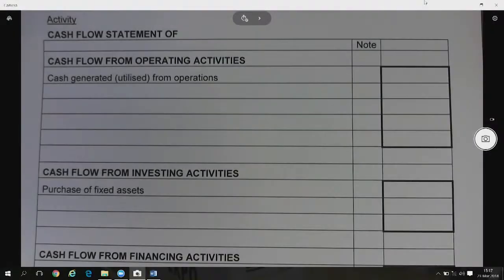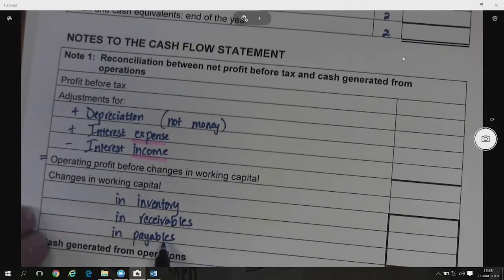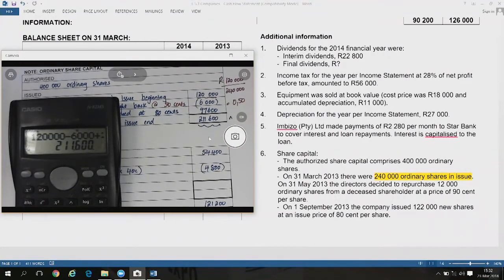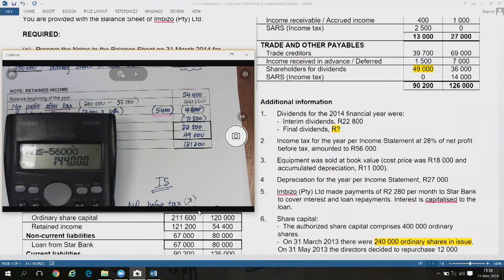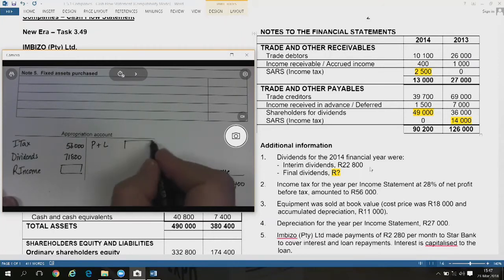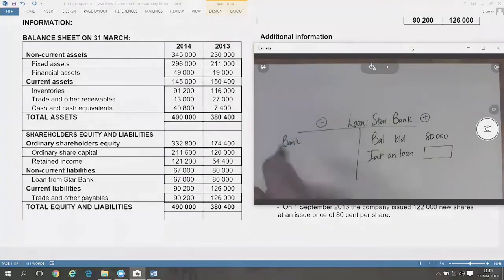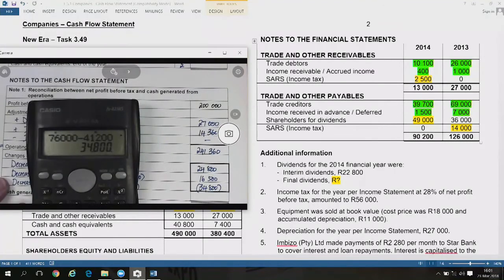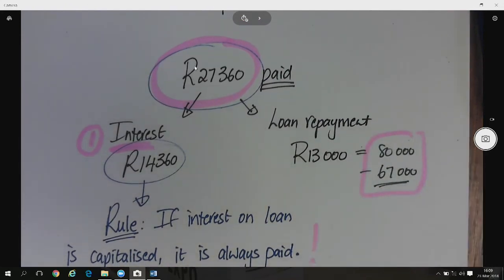IBPL7 Acc Companies Cashflow statement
Grade 12 Accounting - Cashflow Statement section